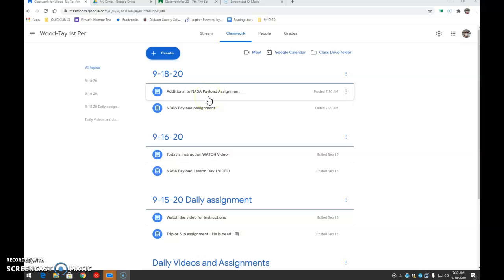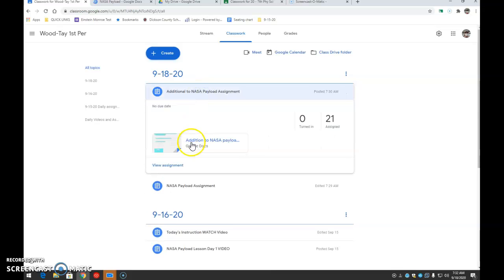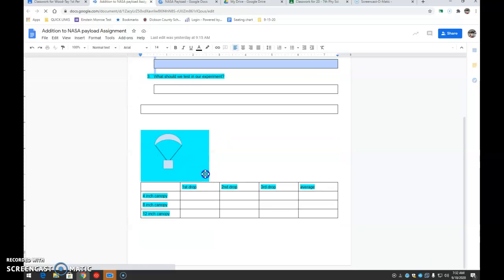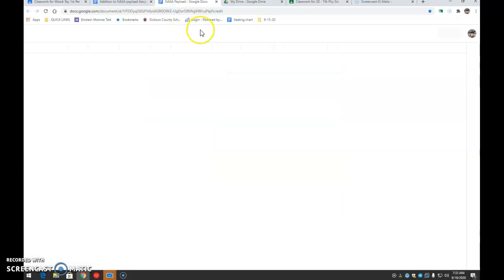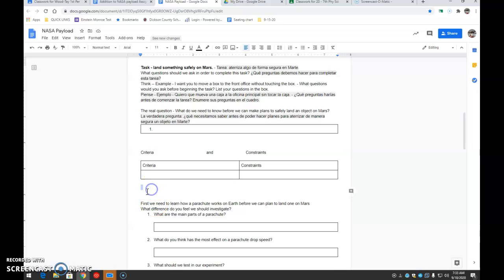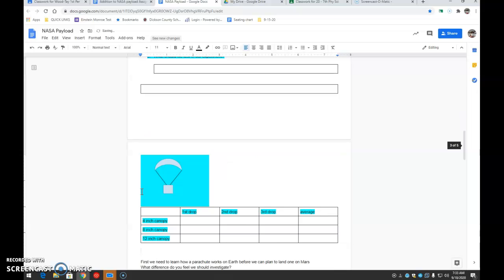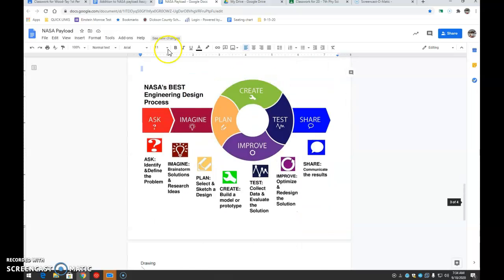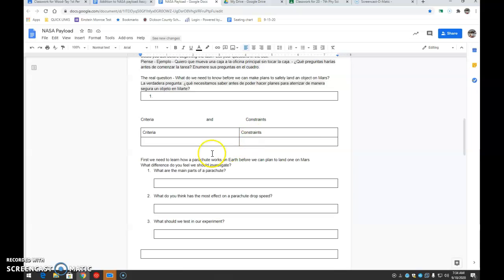addition to nasa payload assisgnment